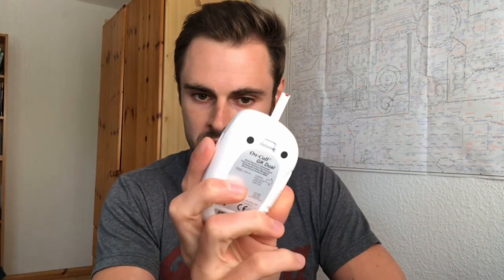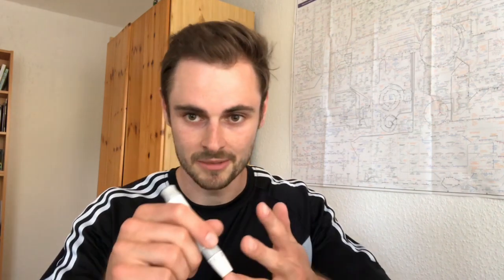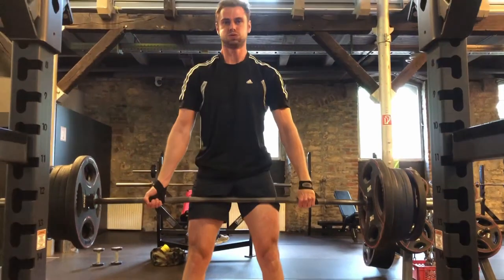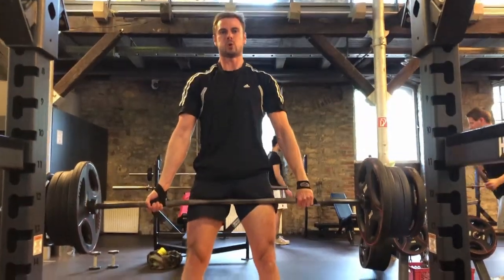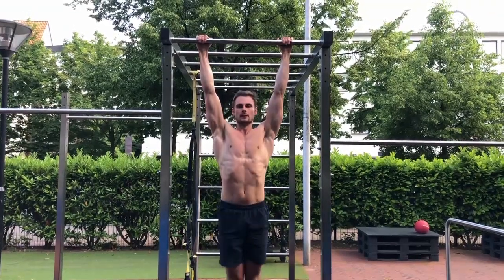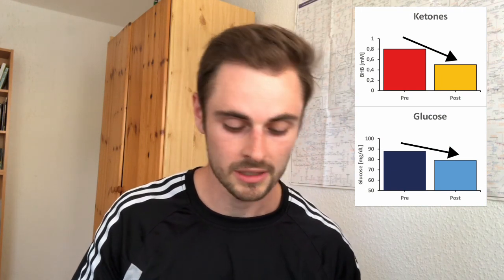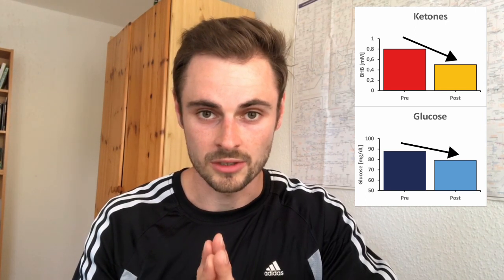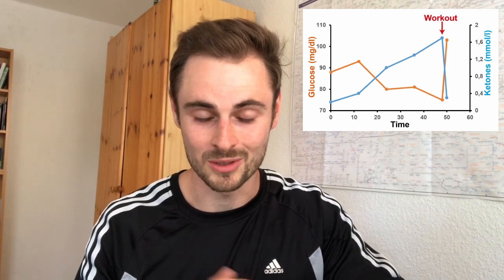How Exercise Affects Ketosis and Blood Sugar | Self-Test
I checked how exercise affects my blood ketones and glucose levels.

Best blood ketone and glucose monitor in the USA

My meals before the experiments:
Lunch:
- 2 cups of salad
- 1/2 avocado
- eggs
- 1oz feta cheese

Snack:
- 1oz almonds
- coffee with 50ml coconut creme